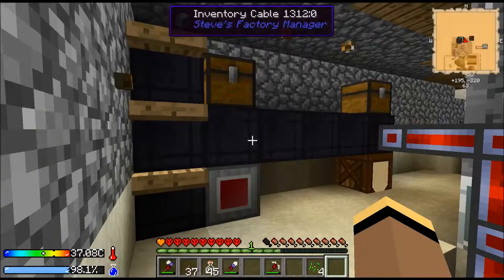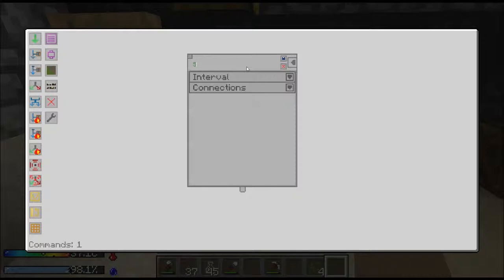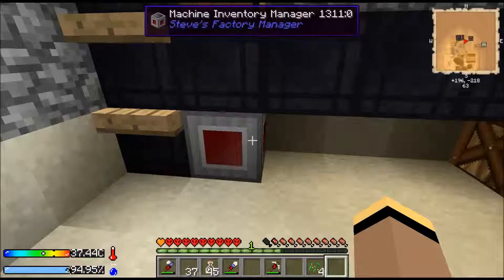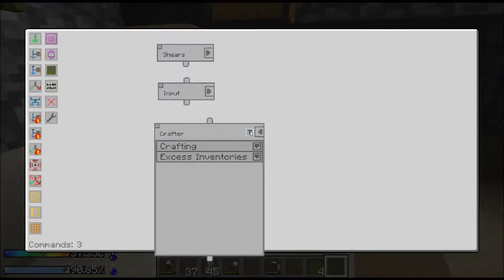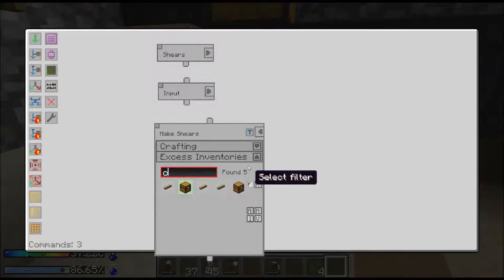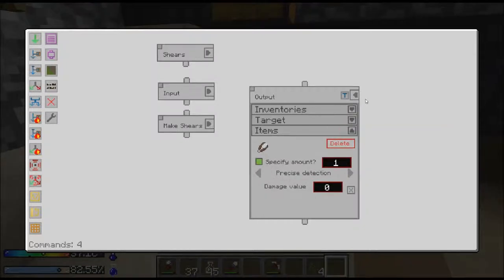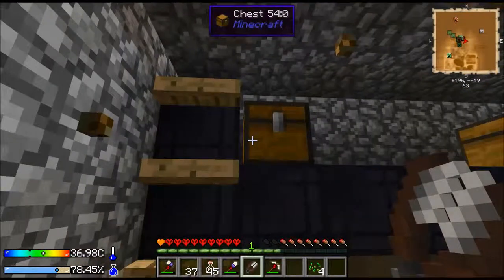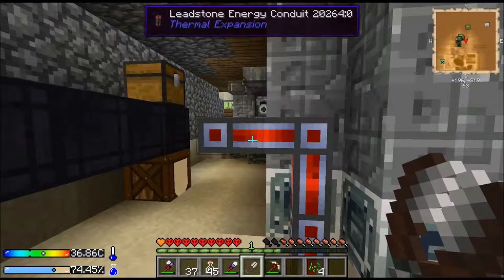Making shears with Steve's Factory Manager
Crash Landing - A shorty on simple automation and making shears with Steve's Factory Manager